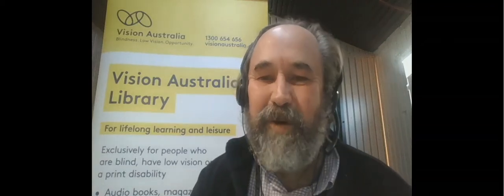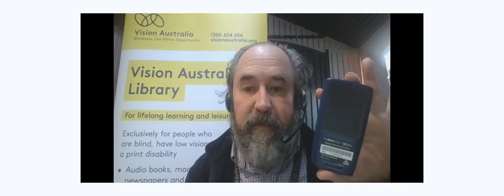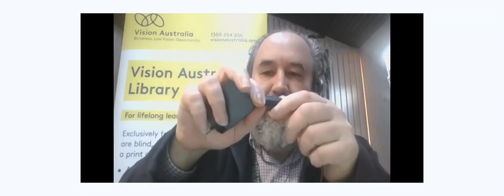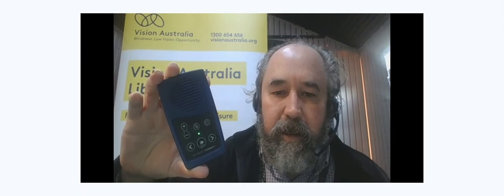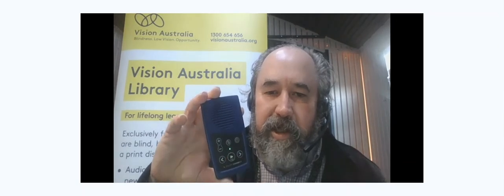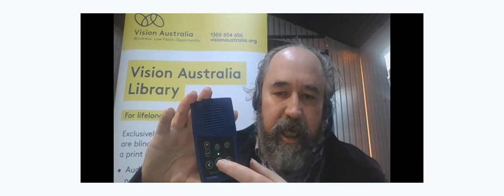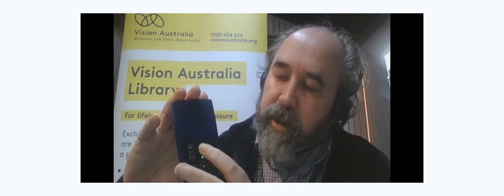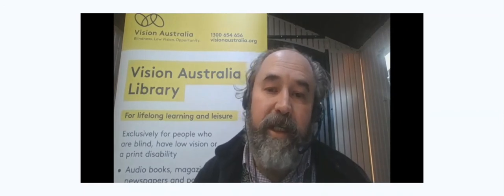Vision Australia Library: How to use Envoy Connect player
Vision Australia Library demonstrates how to use the Envoy Connect player. Software upgrade September 2020